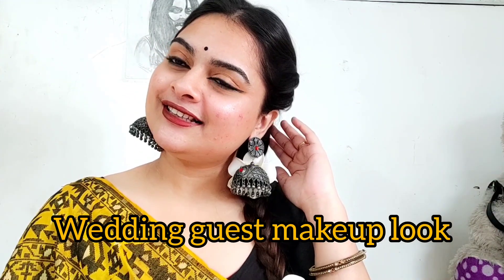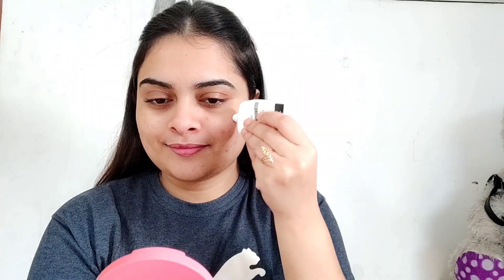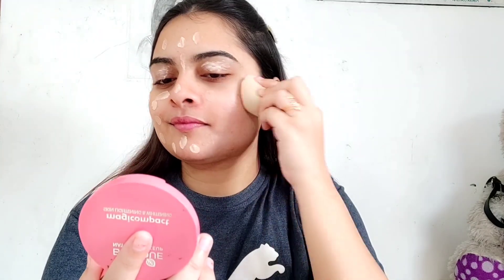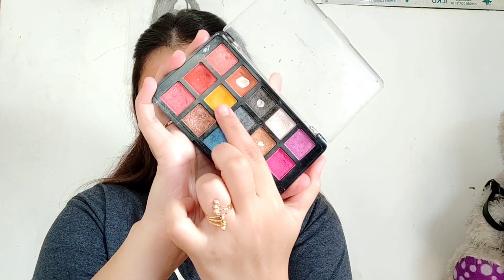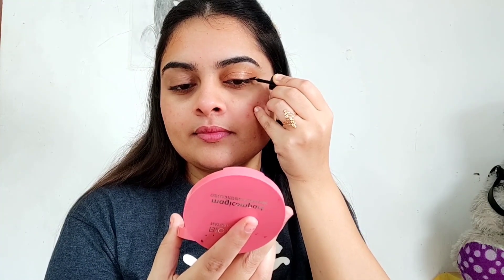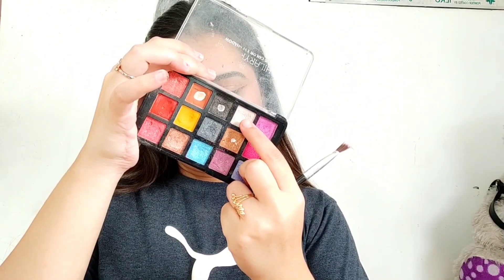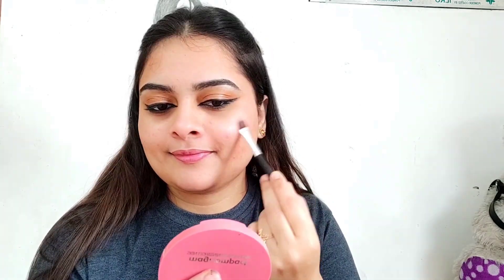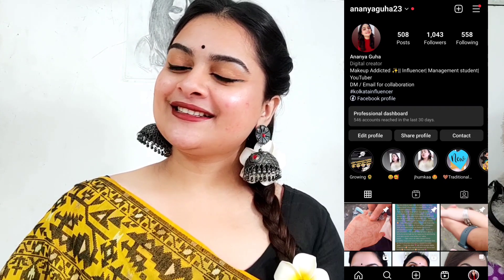// বিয়ে বাড়ির সাজ // Wedding Guest Makeup look //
Hy guys ❤
I'm Ananya ☺

Please do Support me For Growing my channel❤❤❤❤❤❤❤❤❤❤❤❤❤❤❤❤❤

You support big Important for me 💖

Love You All Of My Lovely Dears 😘

🌸 Cream

Take a look at this POND's Super Light Gel Oil Free Moisturiser With Hyaluronic Acid + Vitamin E on Flipkart

🌸 Primer

Take a look at this Insight 3 In 1 Oil Free Advance  Primer  - 30 ml on Flipkart

🌸 Foundation

🌸 Compact

Take a look at this MAYBELLINE NEW YORK Fit Me Shade 128 Compact Powder, 8g - Powder that Protects Skin from Sun, Absorbs Oil, Sweat and helps you to stay fresh for upto 12Hrs Compact on Flipkart

🌸 Eyeshadow

🌸 Blush

🌸 Mascara

Take a look at this Insights waterproof and smudge-free Mascara- Deep Black 9 ml on Flipkart

🌸 Highlighter

🌸 Lipstick

Take a look at this Sh.Huda Liquid Matte Lipstick, Beauty Long Lasting, 16hr Wear, Superstay Kiss Matte Ink on Flipkart

🙋🏻‍♀️Say hy ,to me 🙋🏻‍♀️

Be safe & take care 😘

Shot on = Redmi note 9 pro
Editing app= Inshort
Thumbnail = picsart